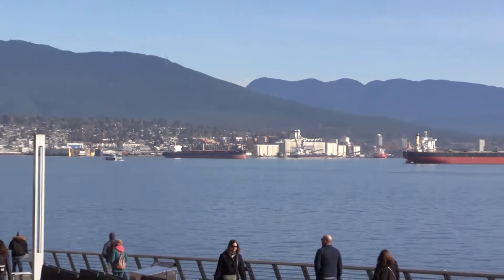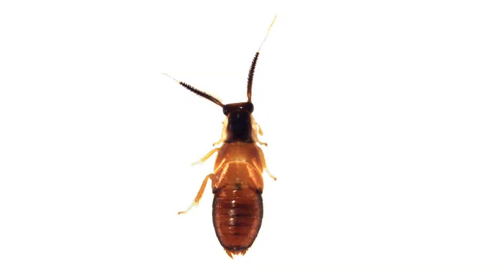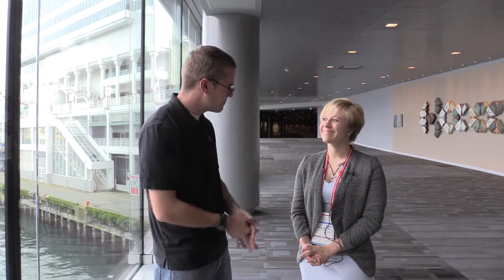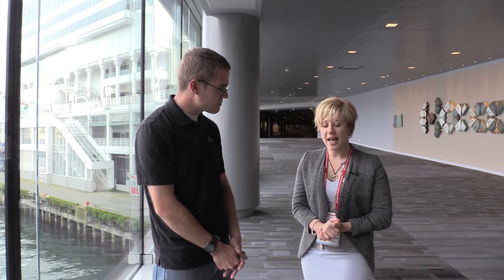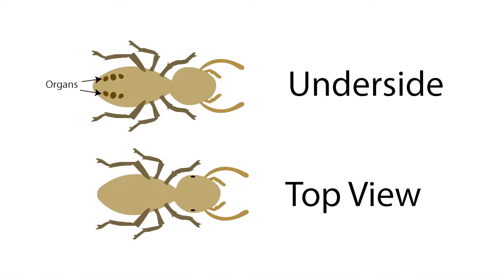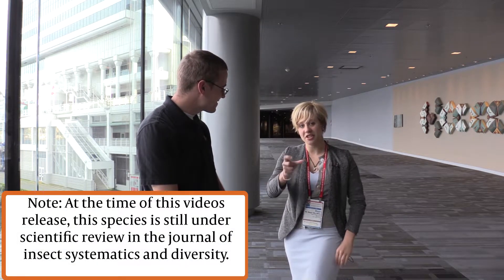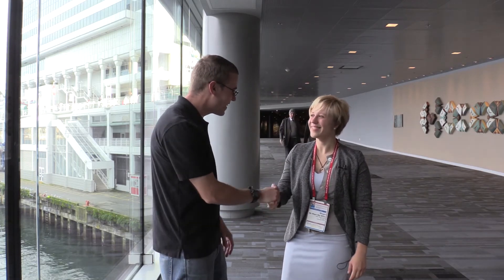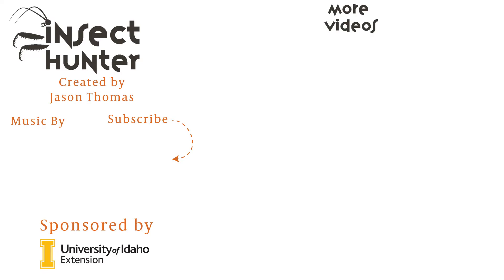New Insect with Surprising Name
In this video I get to chat with a researcher at the joint annual meeting of the entomological society of America, British Columbia and Canada in Vancouver, BC. This researcher shares with me their experience with discovering new species of insects. She shares tips on how to discover new species and the experiences she has had. At the end, she shares how she chose to name a termite she discovered using a surprising name!